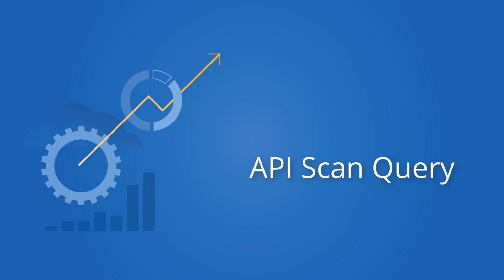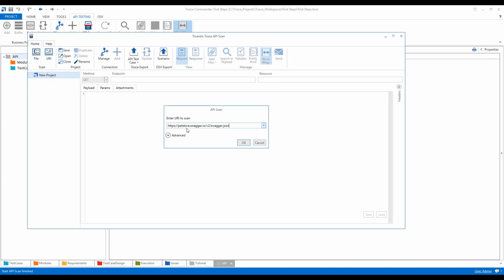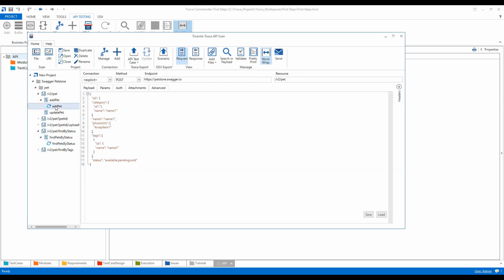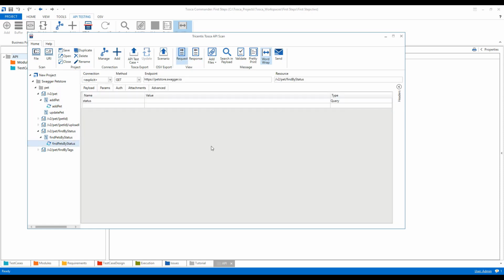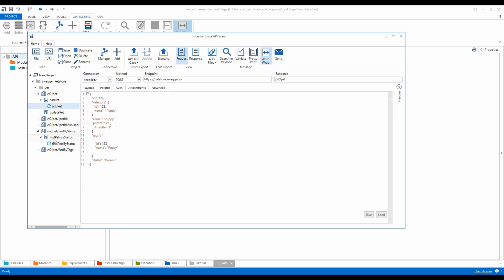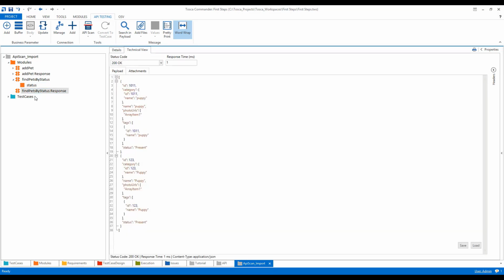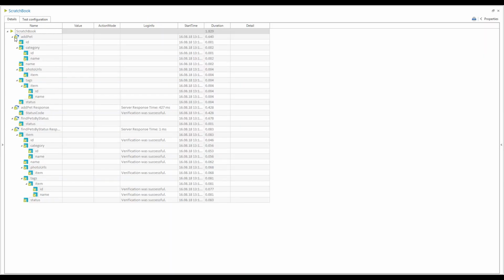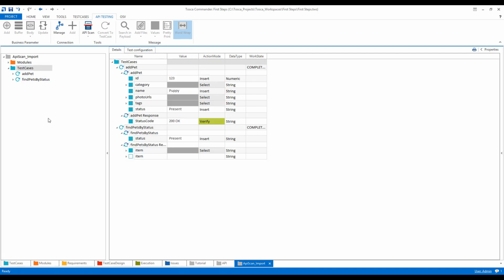Tricentis Tosca: API Scan Query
In this short demo, learn how queries work in the case of API testing within Tricentis Tosca.